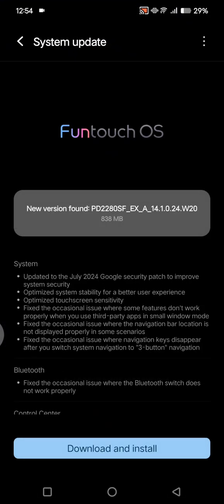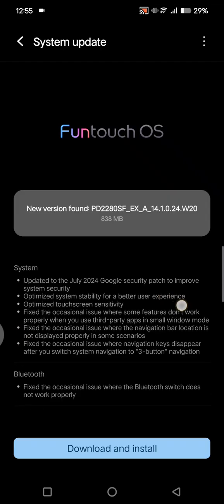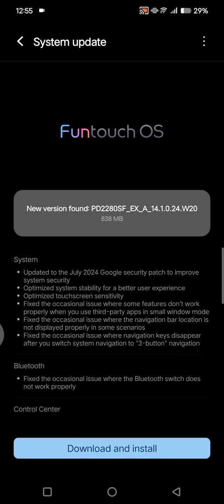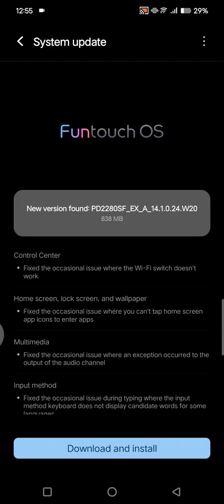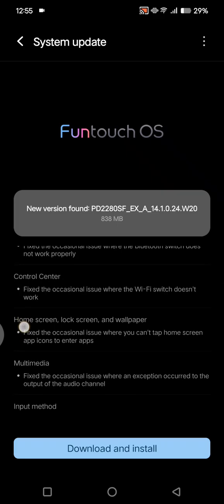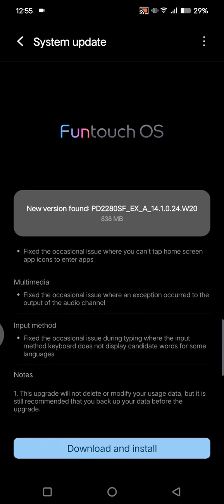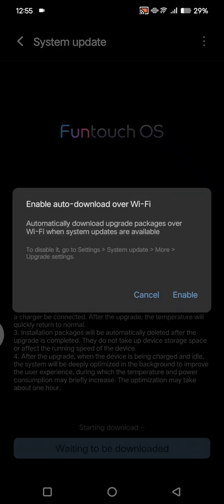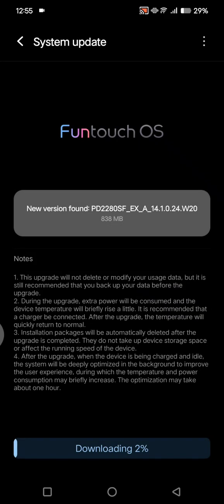How to Give Your Android System a Boost with These Easy Update Tips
This is how you can update your Android system